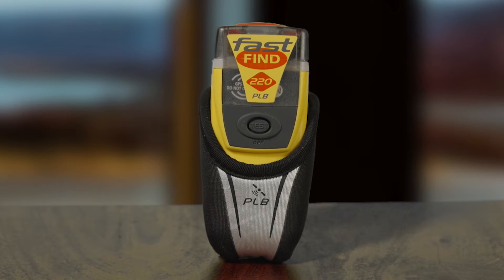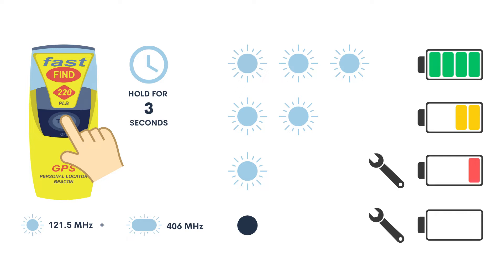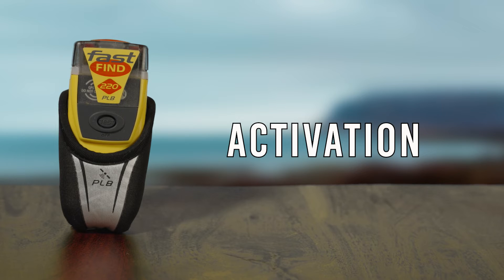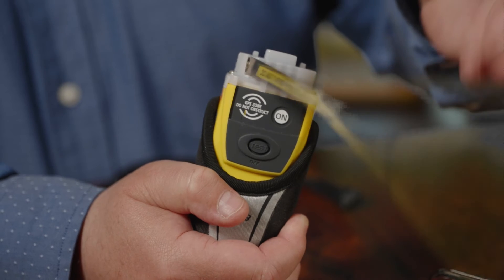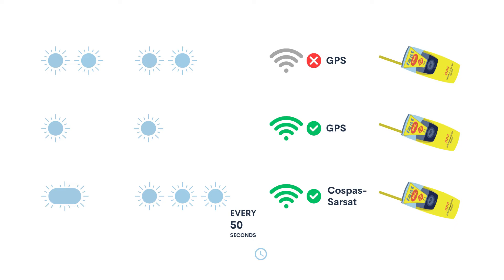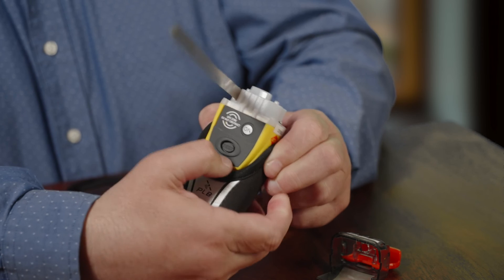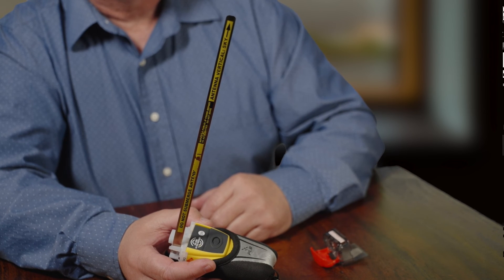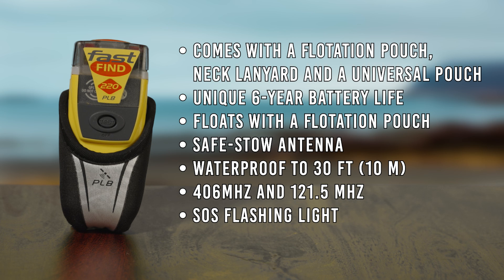Testing and Activating Your Personal Locator Beacon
In this video, fish harvester Jim Chidley demonstrates how to test and activate your McMurdo Fast Find 220 PLB!